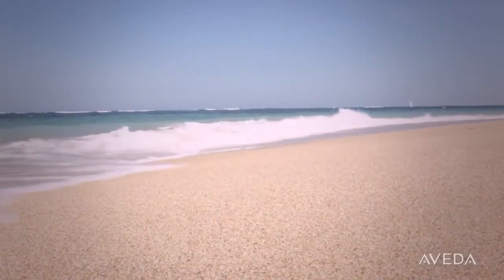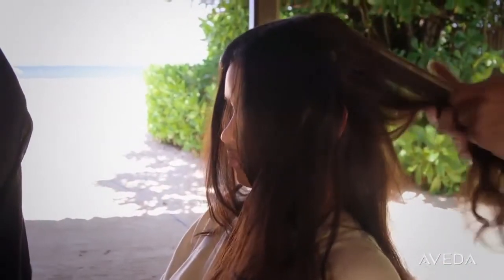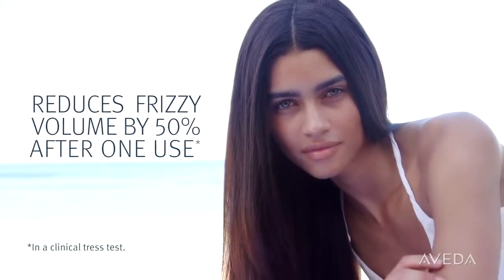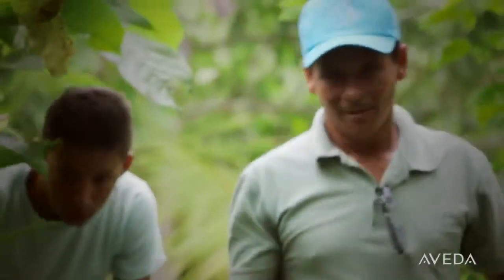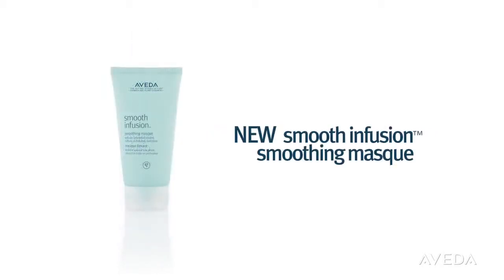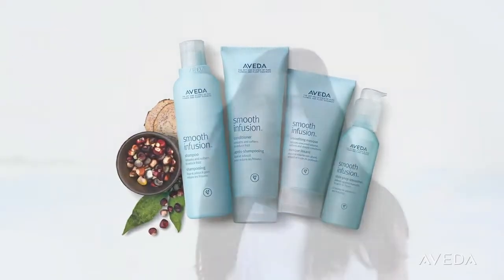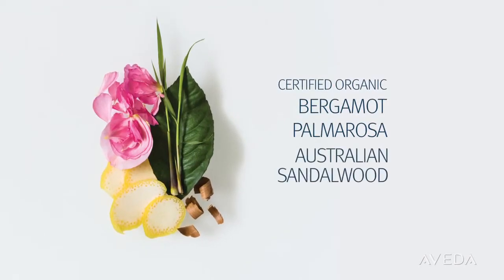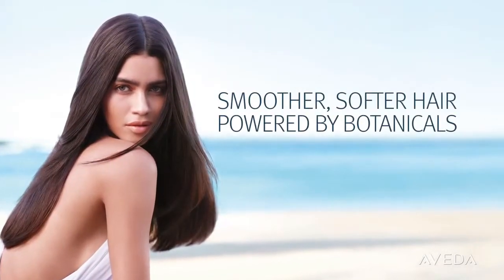Aveda Smoothing Masque for Smoother, Softer Hair - Paul Da Costa Salon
Frizzy haired ladies, rejoice! The new Aveda Smooth Infusion Smoothing Masque cuts frizz by 50% without weighing hair down or leaving it limp.

Paul Da Costa Salon is an Aveda salon located in the heart of Victoria BC.
Our team of Aveda Professionals have received their training from the Aveda Institute Victoria and continue to keep their skills and training up to date with the latest trends.